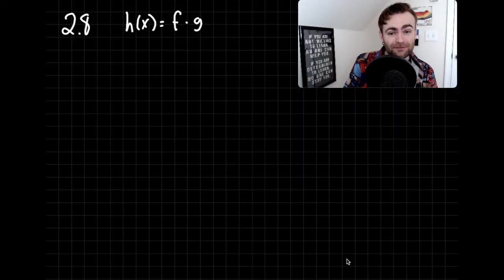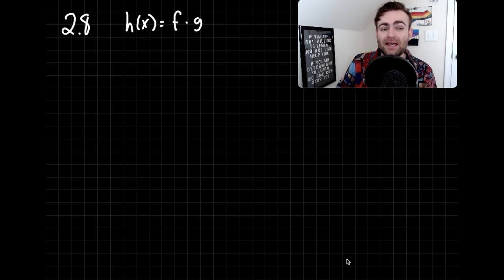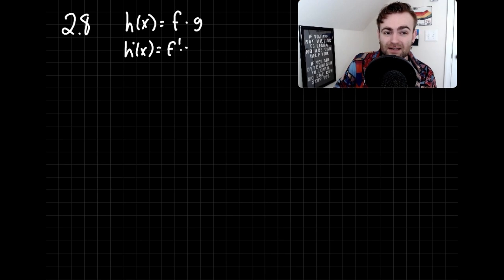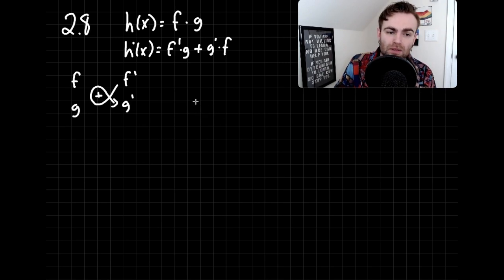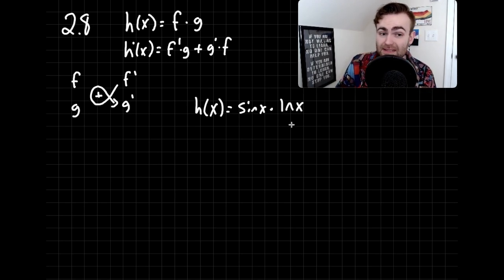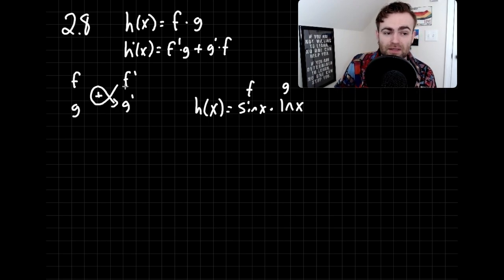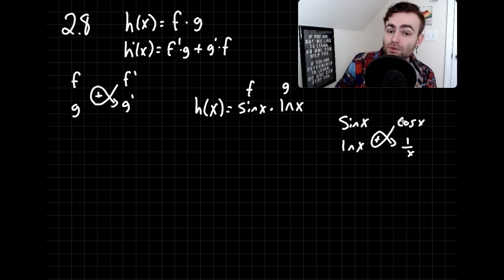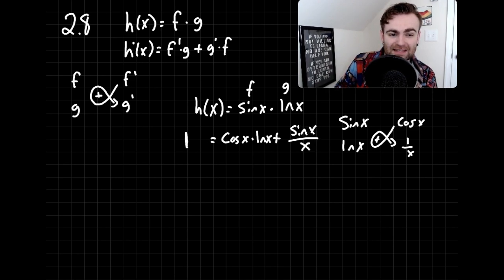The Product Rule (Plus Fish): Calculus Done Quick 2.8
A brief overview of "The Product Rule."